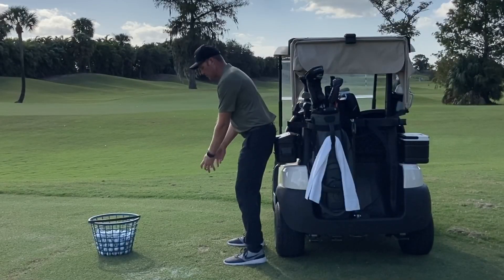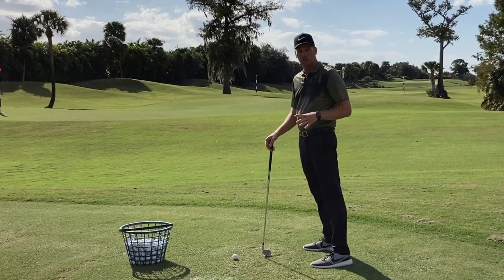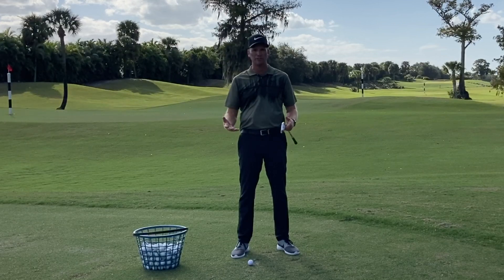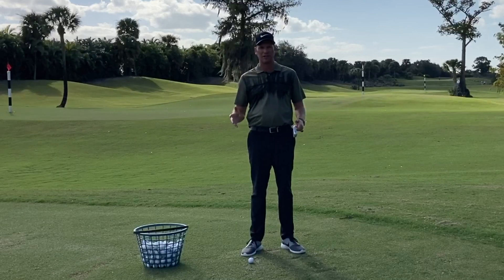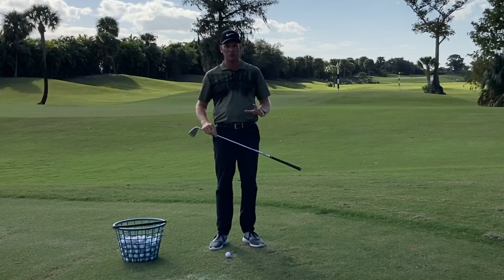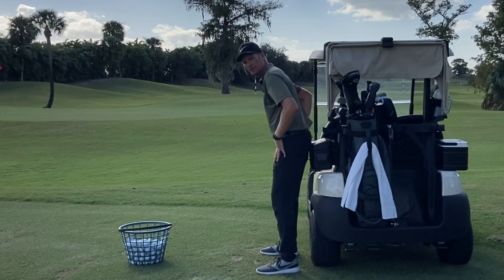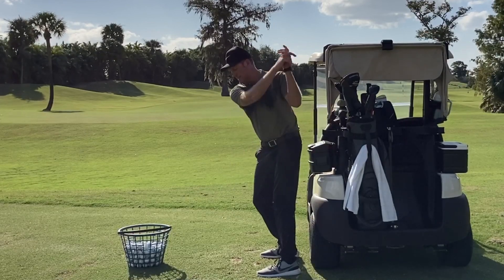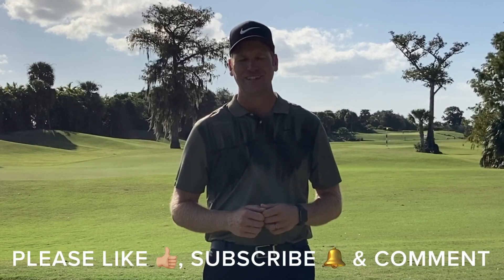GOLF TIP | How To Create PROPER HIP ROTATION In Golf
Mark Durland, Golf Magazine Top 100 Teacher in America & Director of Instruction at the Durland Golf School at Naples Grande discusses a golf tip on how to create proper hip rotation in golf. Students struggle with how and when to use their hips in the golf swing. In this video Mark goes over some crucial posture adjustments as well as some key concepts on how to create proper hip rotation in golf. Also, Mark is always open to golf instruction suggestions, so if you have a particular issue in golf, comment below and Mark will do his best to address your golf concerns in his next video.

Chapters:
0:00 Intro to Proper Hip Rotation
1:22 Posture for Proper Hip Rotation
3:42 Demonstrating Posture
4:09 Deep Dive into Hip Rotation
5:28 Where do People Go Wrong?
6:29 What Happens Next?
7:48 Understanding a Pivot
8:25 Demonstrating Proper Hip Rotation
9:21 Scientific Dive Into Hip Rotation
12:07 Common Hip Rotation Swing Fault
13:11 Putting it All Into Practice
14:08 Proper Hip Rotation Video Wrap-Up

⛳️ Award-Winning Golf Teacher:
2017-Present Golf Magazine Top 100 Teacher in America
2021 Teacher of the Year, South Florida Section PGA
2020 Teacher of the Year, Southwest FL Chapter PGA
2022 & 2015 Golf Digest Best Teachers in Florida
2014-15 Golf Digest Best Young Teacher in America (Top 40 under 40)
2012-13 Golf Digest America's Best Young Teacher (Top 40 under 40)
2012 Teacher of the Year, Southwest FL Chapter PGA
2008 Teacher of the Year, South Florida Section PGA
2007 Teacher of the Year, Southwest FL Chapter PGA